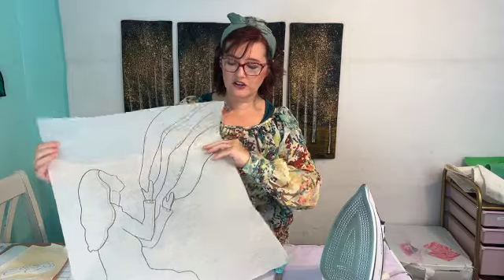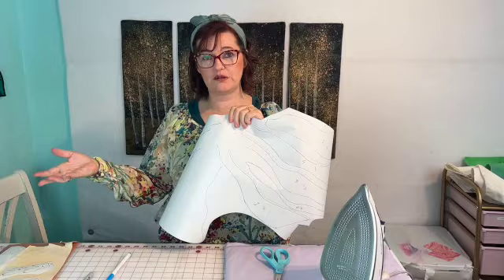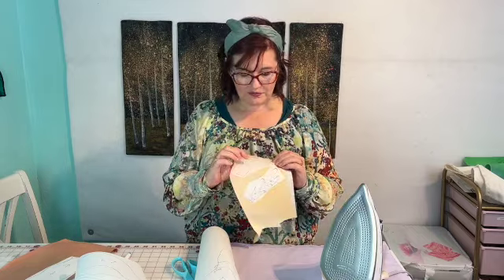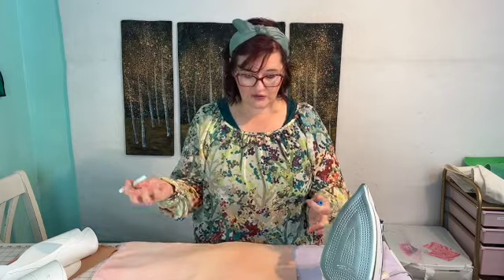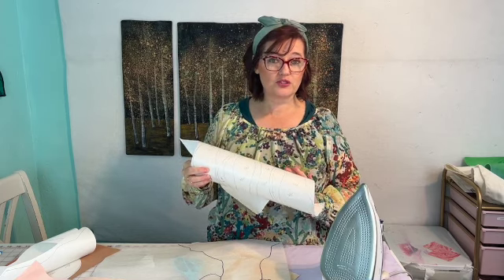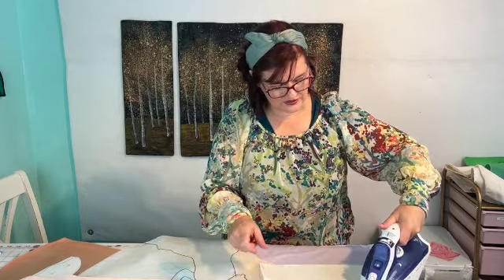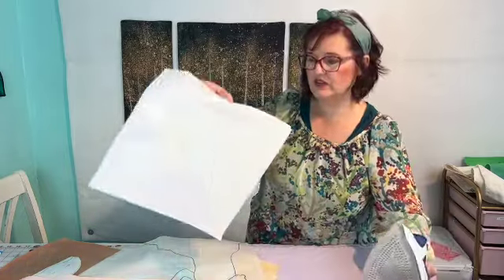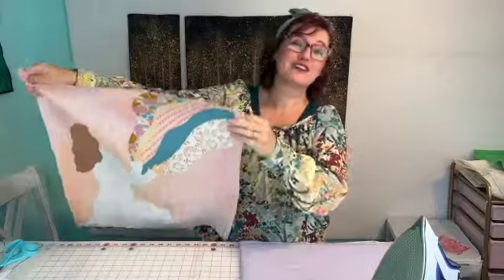Assembling An Art Quilt | Beginner Art Quilt Series Episode 5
In part five of our beginner art quilt series, we walk through the assembly process. We are prepping for embellishments and appliqué. Choosing how and where you place the pieces of your art quilt can affect the end result so practice before you permanently adhere to anything.

As always we aim to help you feel confident on your art quilting adventure! Please drop any questions in the comments below.

Hi, I'm Amy with Experience the Quilt. Lover of paints and fabric. You can usually find me playing with new techniques in the studio--everything from collage quilting to appliqué to couching. I create my own hand-painted fabrics for much of my art quilting and you can too!

At Experience the Quilt, we specialize in edge-to-edge quilt finishing. We love adding the icing to the cake on your quilt. Those in the Boise, Idaho and Treasure Valley area call us local, but we accept orders nationwide with quick and easy online ordering and fast turnover times.

Let's get our quilt on!